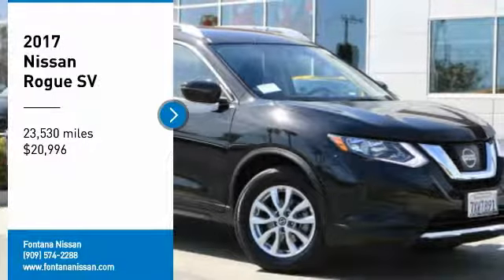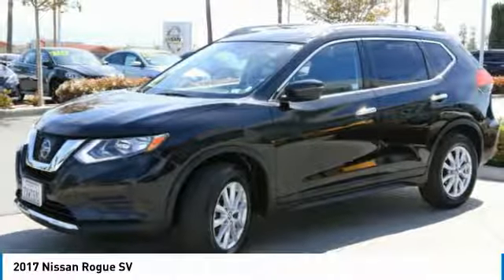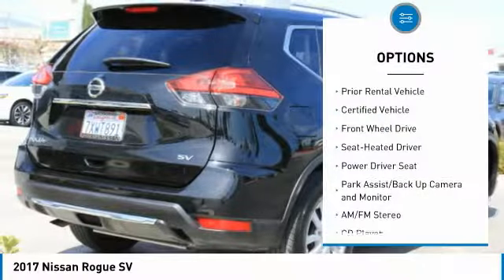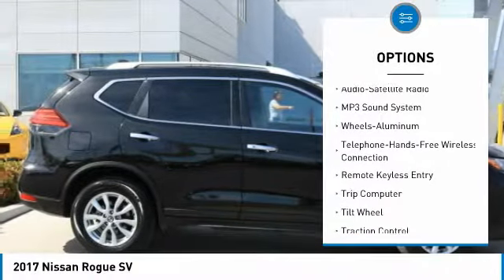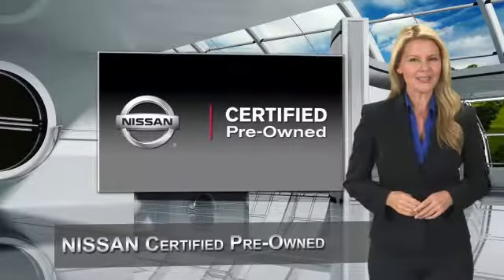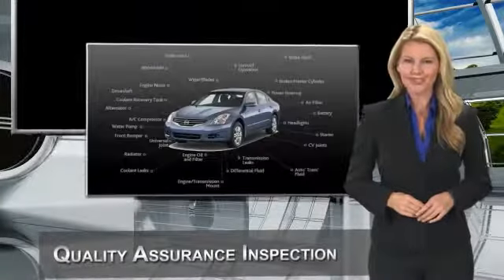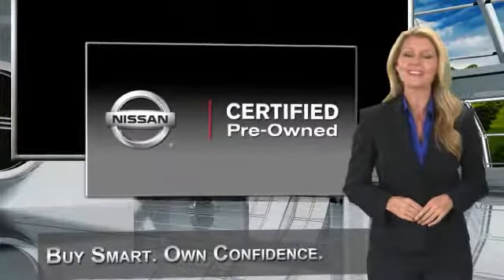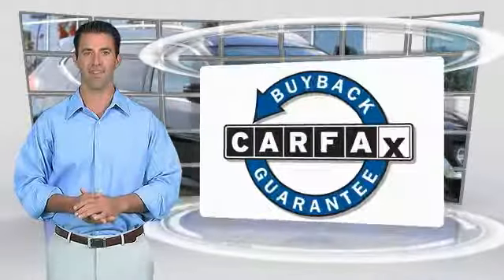2017 Nissan Rogue new, Altima, Maxima, Sentra, 370Z, Murano, Fontana, Rancho Cucamonga, Ontario, San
2017 Nissan Rogue SV

Fontana Nissan
16444 South Highland Avenue

***BLUETOOTH WIRELESS / HANDS FREE***, ***USB PORTS***, ***BACK UP CAMERA***, ***POWER DRIVER SEAT***, ***PUSH BUTTON IGNITION***, ***KEYLESS ENTRY***, ***ALLOY WHEELS***, ***FUEL EFFIECIENT WITH PLENTY OF POWER***, ***CLEAN CARFAX***, ***PREVIOUS DAILY RENTAL***, **NISSAN CERTIFED**, Rogue SV.brOdometer is 5472 miles below market average!br33/26 Highway/City MPGbrCertified.brNissan Certified Pre-Owned Details:brbr * Transferable Warranty (between private parties)br * Roadside Assistancebr * 167 Point Inspectionbr * Vehicle Historybr * Warranty Deductible: $50br * Powertrain Limited Warranty: 84 Month/100,000 Mile (whichever comes first) from original in-service datebr * Includes Car Rental and Trip Interruption ReimbursementbrbrbrCARFAX One-Owner.brClean CARFAX.brbrbrTO SEE MORE QUALITY VEHICLES LIKE THIS RIGHT OR DIAL .